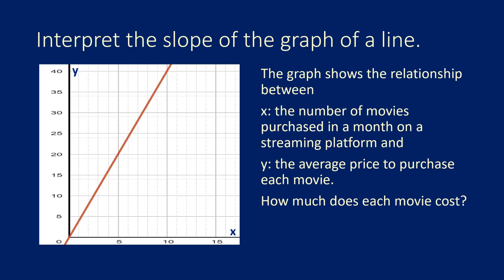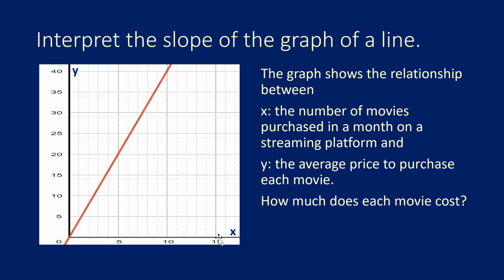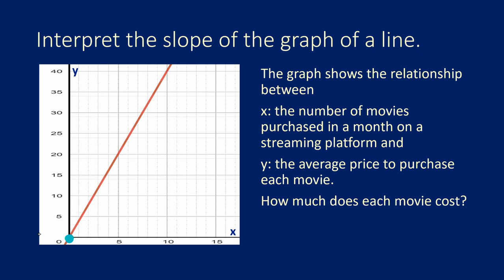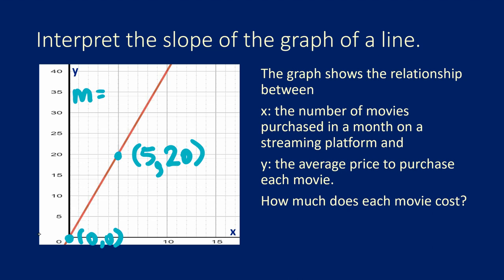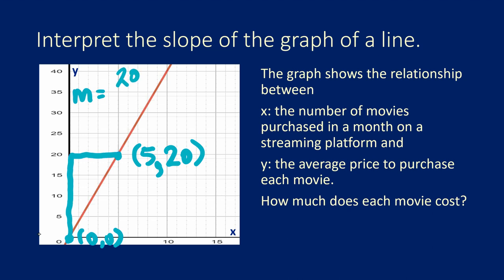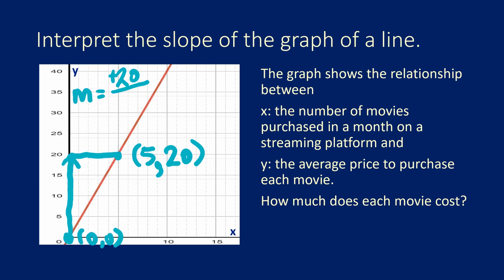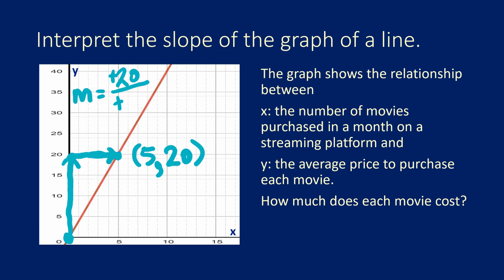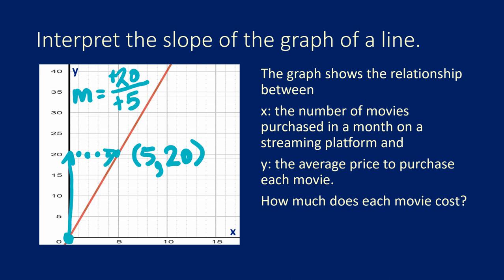Slope Q9: Interpret the Slope of a Line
See an example of a word problem which can be answered using the slope of the graphed line.